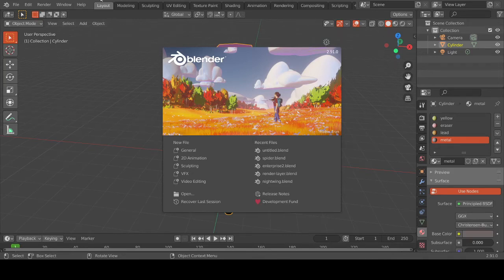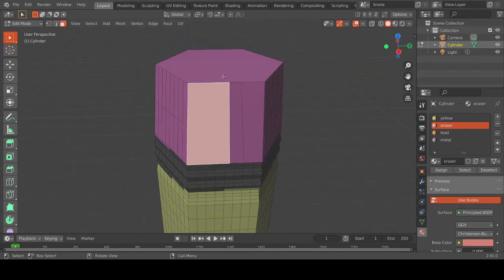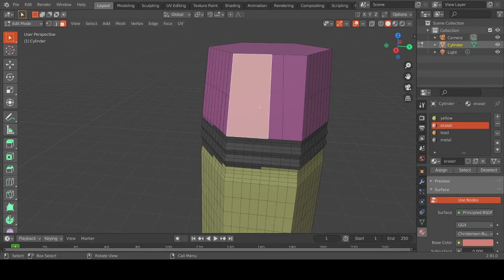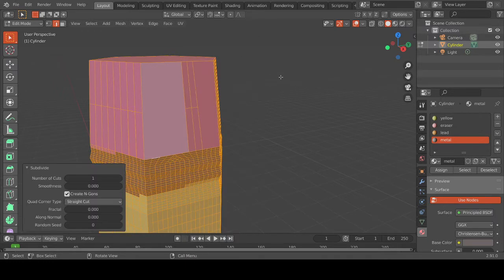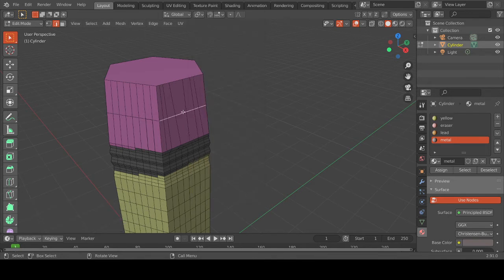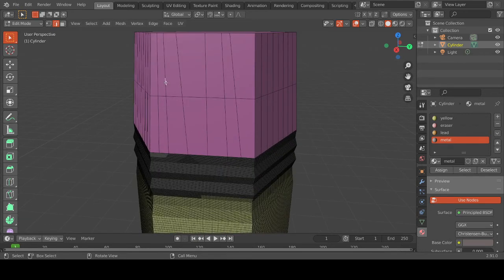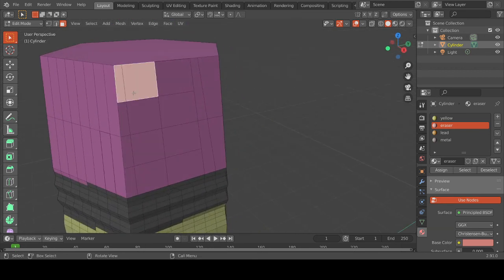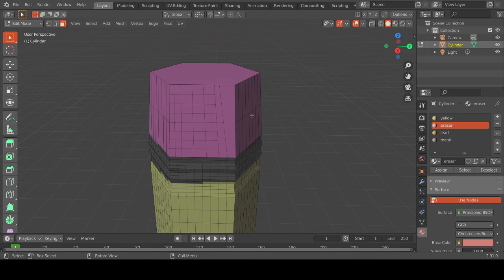Blender Fix Areas that Will Not Subdivide: Baltimore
In the field of 3D computer graphics, a subdivision surface is a curved surface represented by the specification of a coarser polygonal mesh and produced by a recursive algorithmic method. The curved surface, the underlying inner mesh,[1] can be calculated from the coarse mesh, known as the control cage or outer mesh, as the functional limit of an iterative process of subdividing each polygonal face into smaller faces that better approximate the final underlying curved surface. Less commonly, a simple algorithm is used to add geometry to a mesh by subdividing the faces into smaller ones without changing the overall shape or volume.